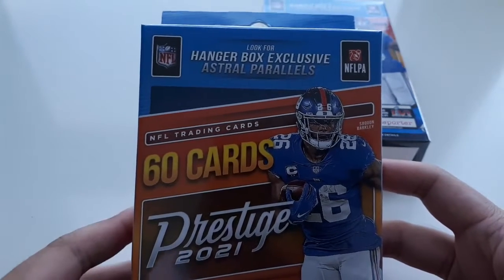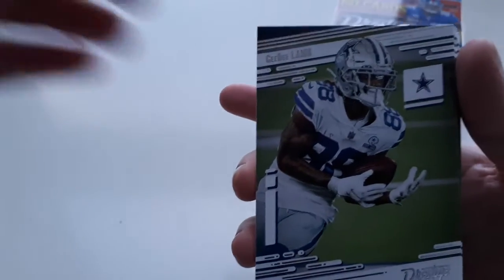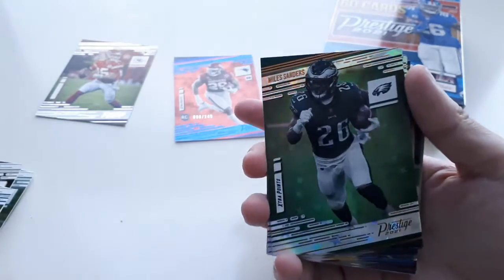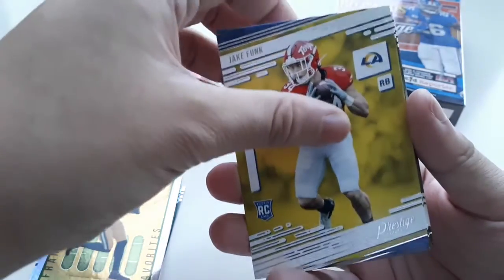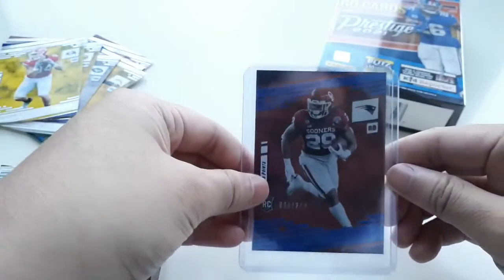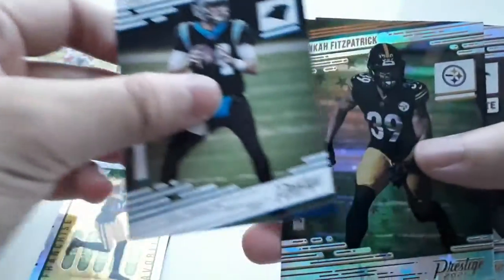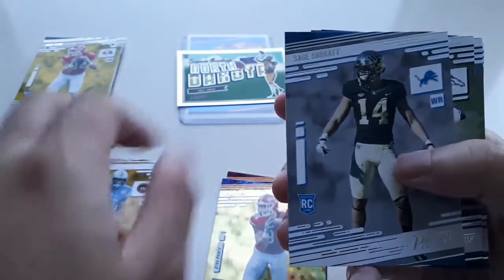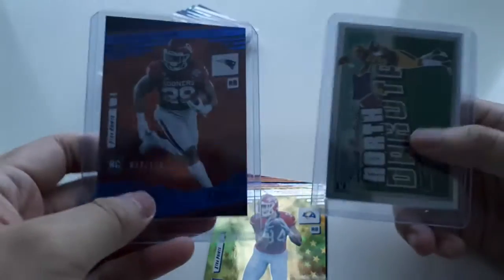2021 Prestige Hanger Box x2 | Are Hangers The Best Value??? | Top Season's Greetings Hit!!!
2021 Panini Prestige Hanger Box Opening. Hit some sweet parallel, numbered and inserts of some of this years top rookies before the season starts. Let me know what you think of the hits, is prestige hanger boxes the best value?